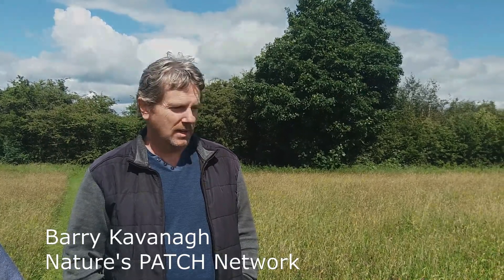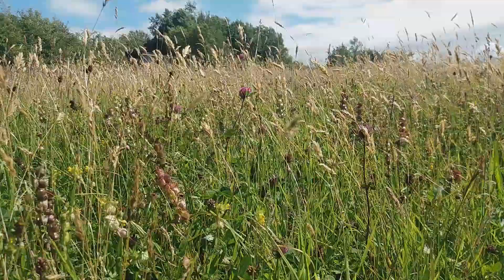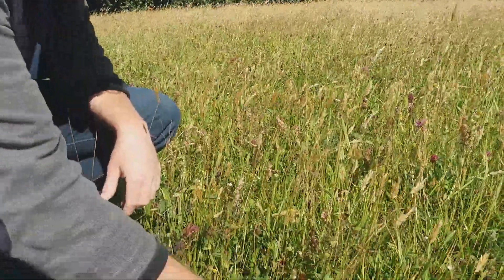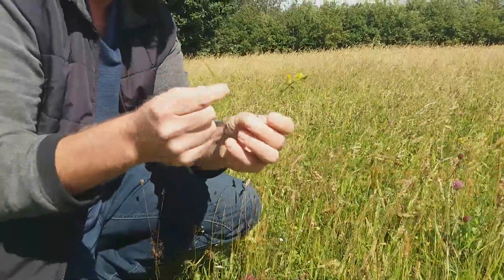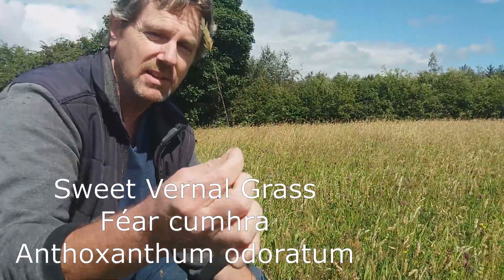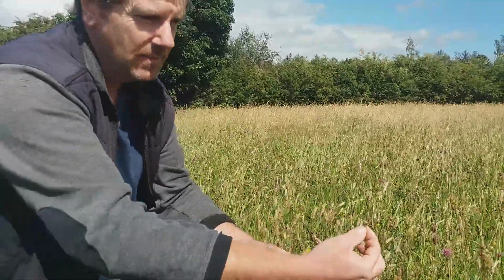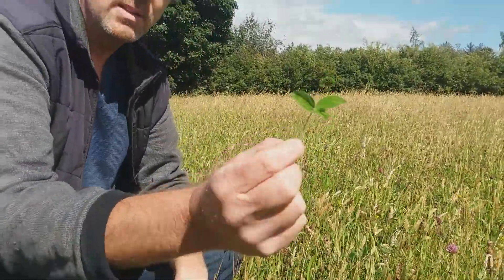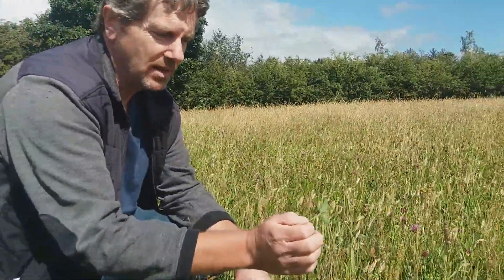Yellow Rattle Meadow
Barry explains why Yellow Rattle and some other plants are crucial for semi-natural meadows in Ireland.